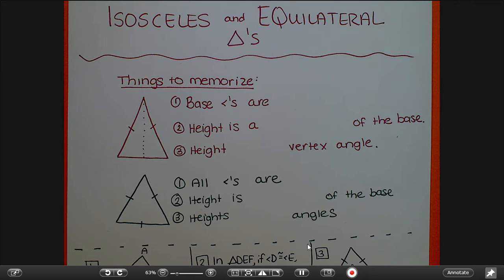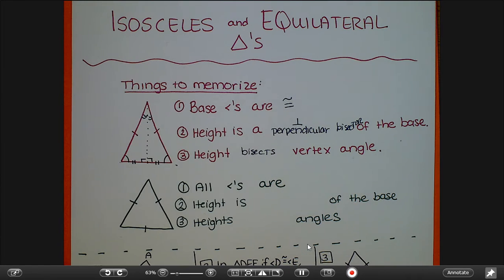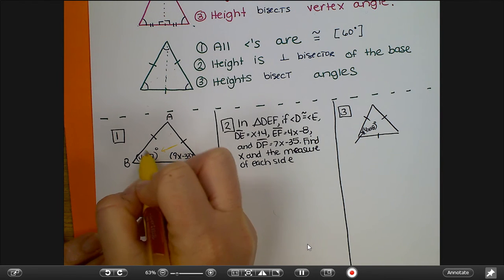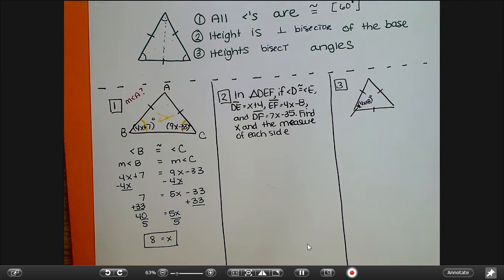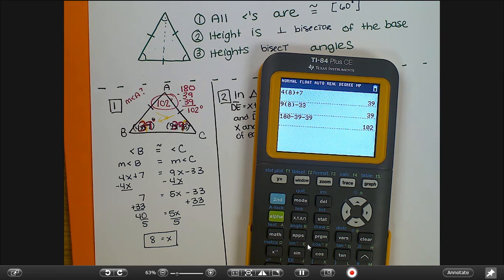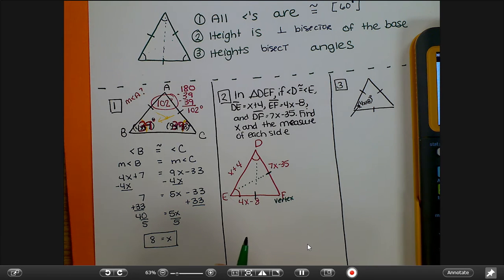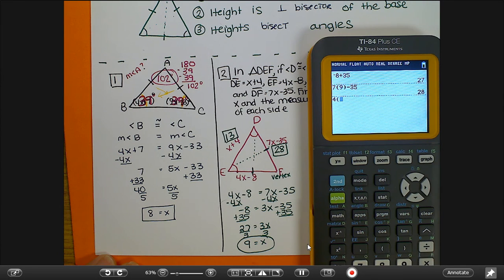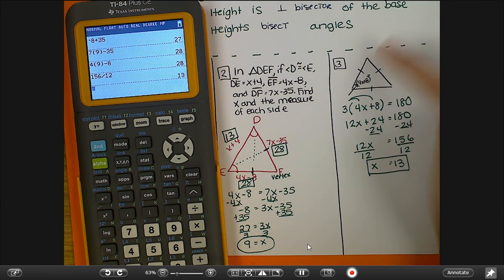Isosceles and Equilateral Triangles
Math Laine